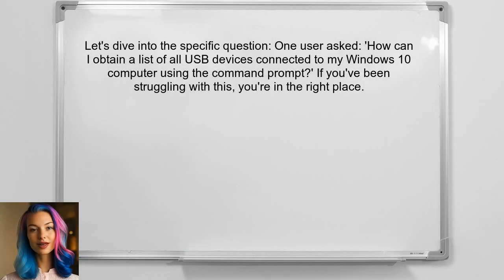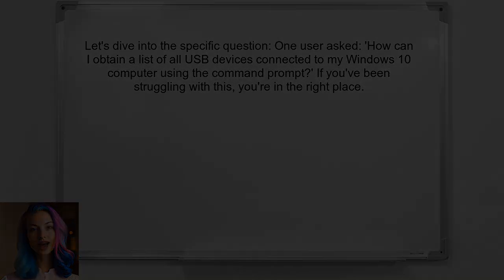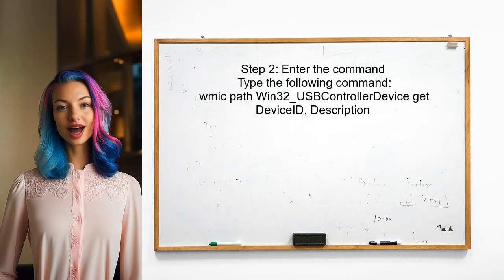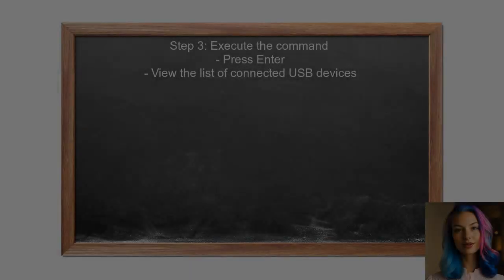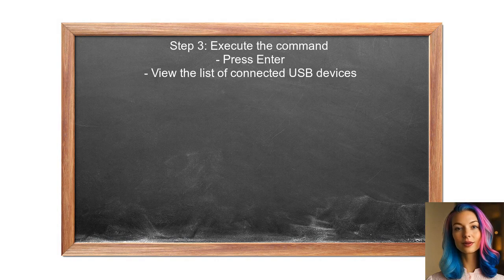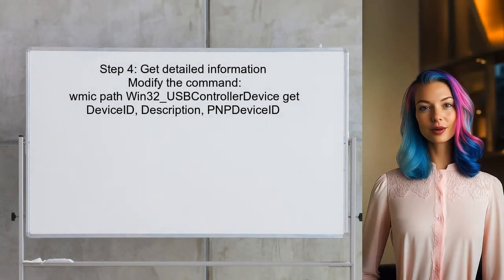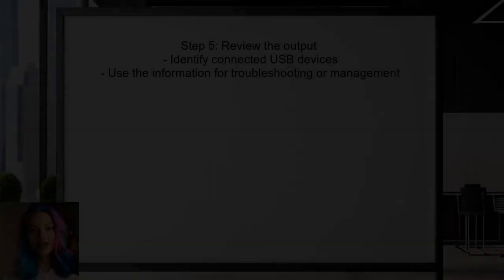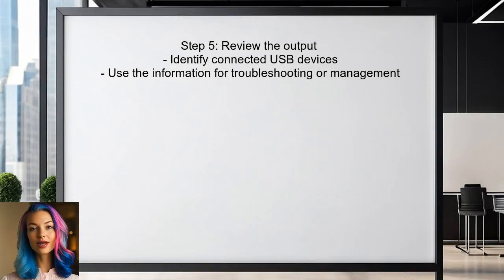How to Use CMD to Check Connected USB Devices on Windows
In this video, we’ll explore a powerful yet often overlooked tool in Windows: the Command Prompt (CMD). Have you ever wondered which USB devices are currently connected to your computer? Whether you're troubleshooting hardware issues or simply curious about your system's connections, CMD can provide you with detailed information. Join us as we guide you step-by-step on how to use CMD to check connected USB devices, making it easier for you to manage your peripherals effectively.

Today's Topic: How to Use CMD to Check Connected USB Devices on Windows

Related to